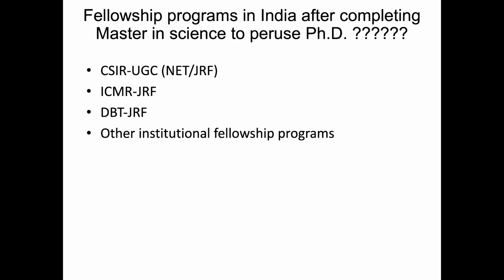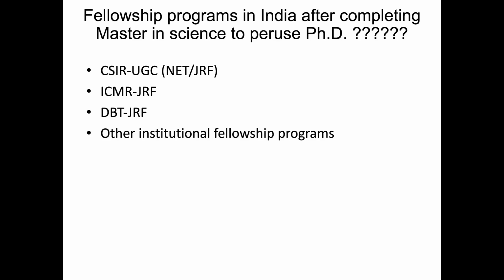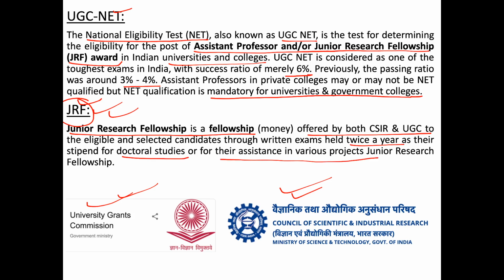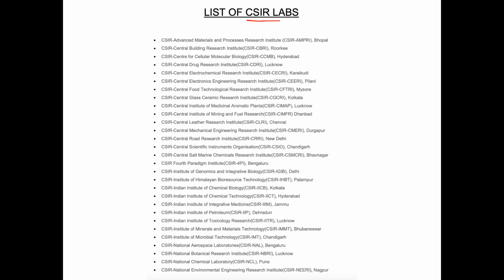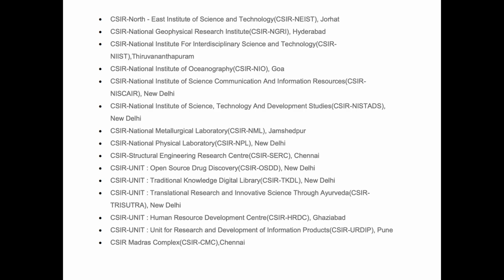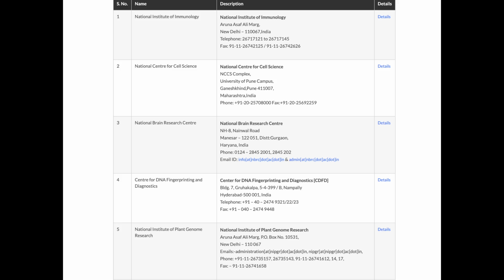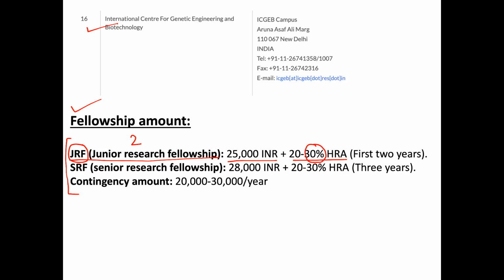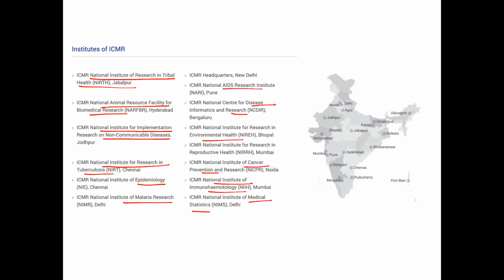Ph.D. Fellowships| CSIR-UGC NET/JRF| DBT-JRF| ICMR-JRF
This video is all about fellowship opportunities after completing Masters in Life Science in INDIA, Major competitive fellowship exams, Funding agencies providing fellowships like CSIR, ICMR, DBT, UGC and Many other Autonomous Institutes that provide fellowships for doing Ph.D.